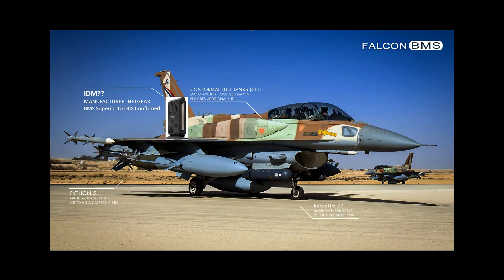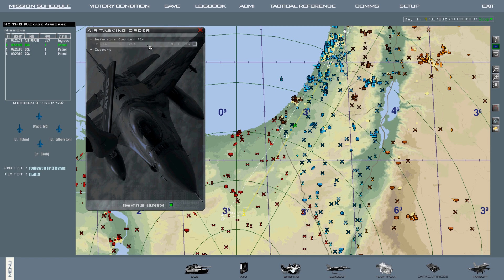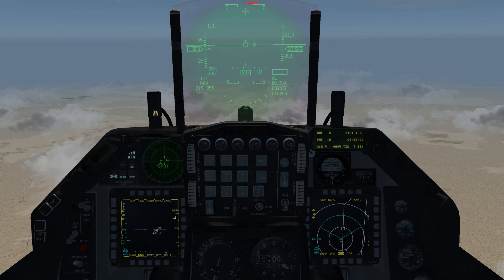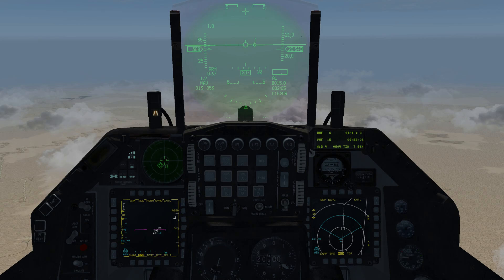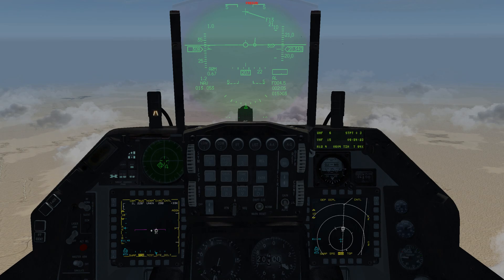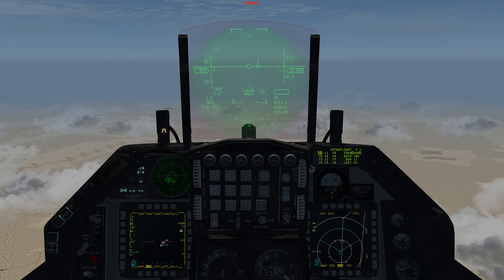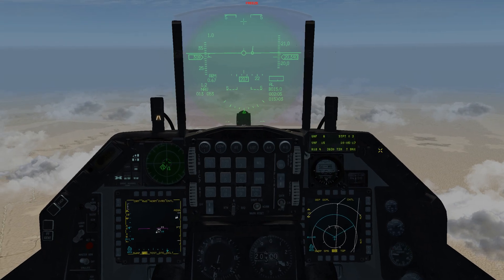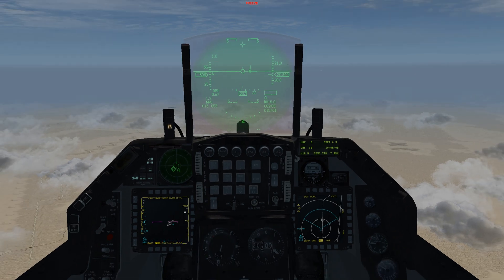Falcon BMS Quick Tutorial: IDM and adding Flights for Air Operations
0:00 Scenario Based Training
0:27 Wtf is IDM? Internet Download Manager?
1:35 IDM Basic Controls
4:16 Adding other flights to IDM

Falcon BMS 4.37. Basic tutorial on IDM and how to add other flights in your package to your datalink, specifically for air to air jobs. If you want to know more about IDM you can RTFM